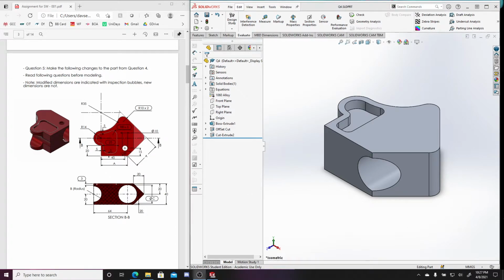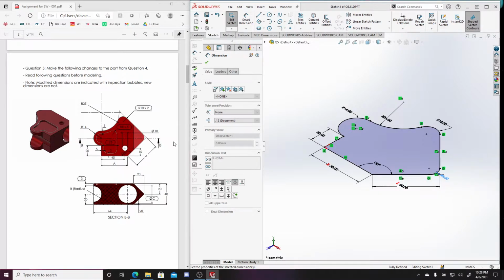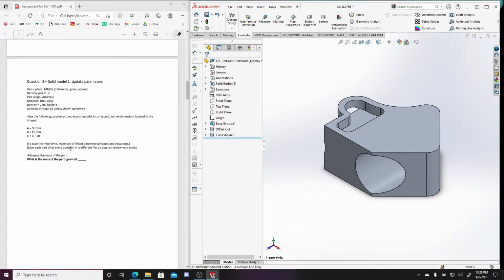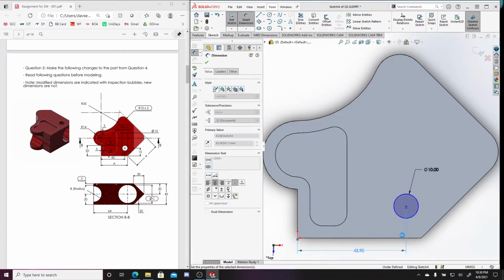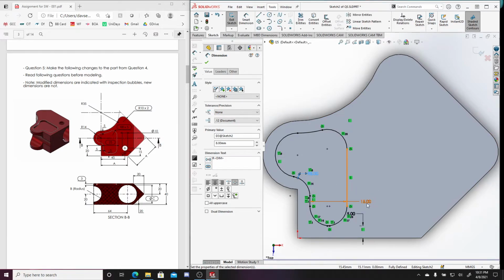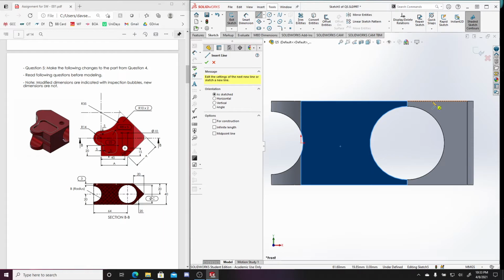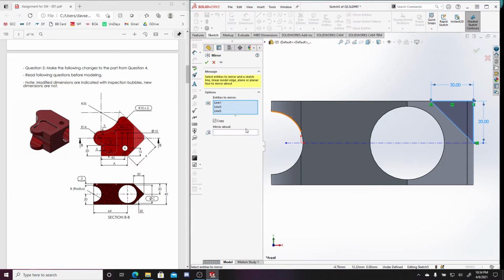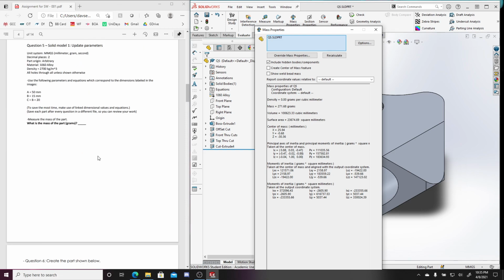Sample SolidWorks CSWA Exam Question 5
Time Stamps:
0:00 Start of Video
0:50 Update Corner Radii in Original Sketch
1:37 Update Global Variables
2:10 Update Offset Cut's Depth
2:38 Add Top View Circle Thru Cut Sketch
3:30 Fully Defined Sketch
3:40 Making the Circle Cut Thru
4:05 Update Offset Cut's Sketch
5:25 Adding Front View Angled Cut Sketch
6:34 Fully Defined Sketch
6:44 Making the Sketch a Thru Cut
7:33 Mass Properties

o Mass: 345.94 Grams

o Mass: 271.68 Grams

o Mass: 5010.96 Grams

o Mass: 3198.58 Grams

o Mass: 904.86 Grams

o Mass: 512.06 Grams

o Mass: 583.43 Grams